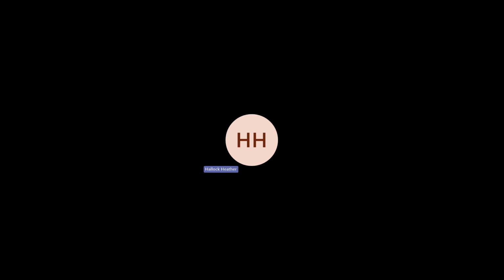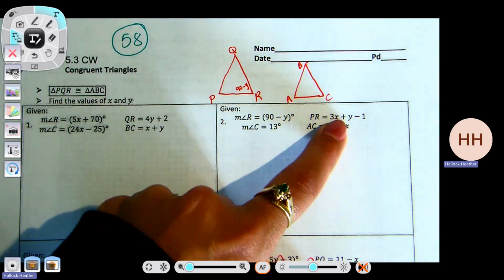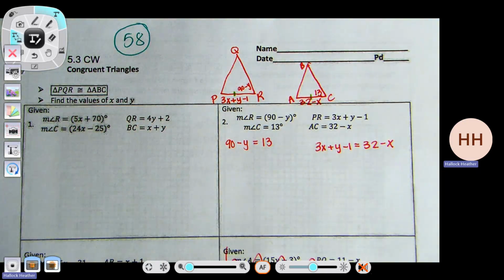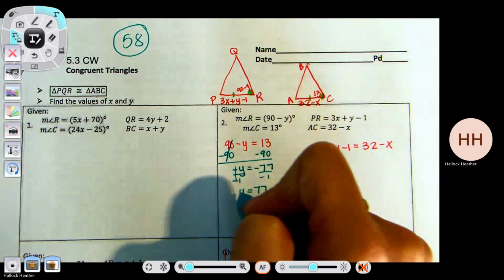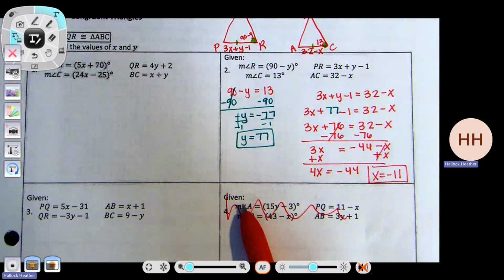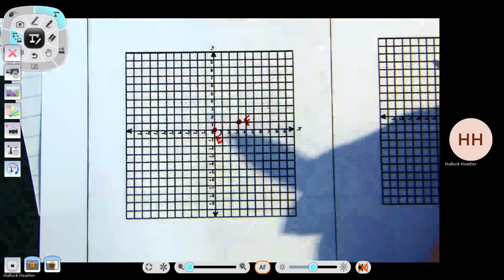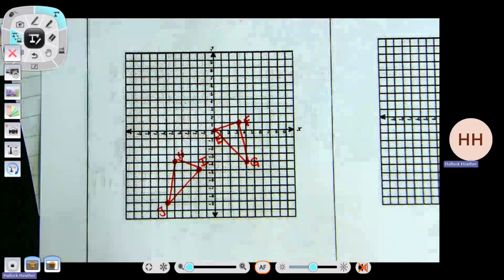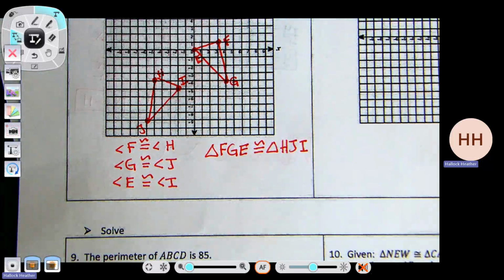5.3 CW Congruent Triangles